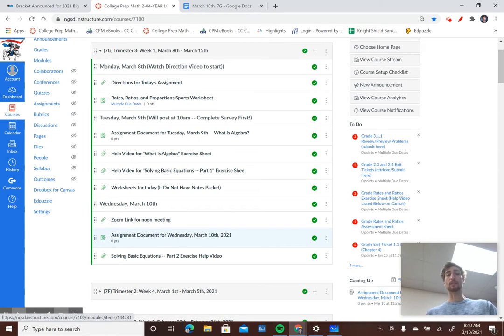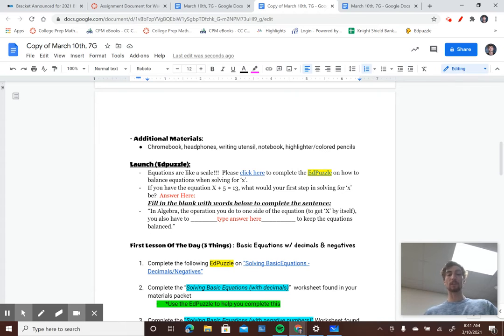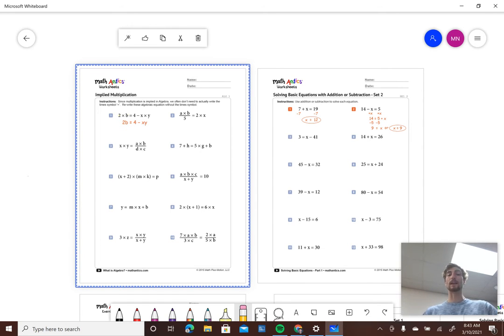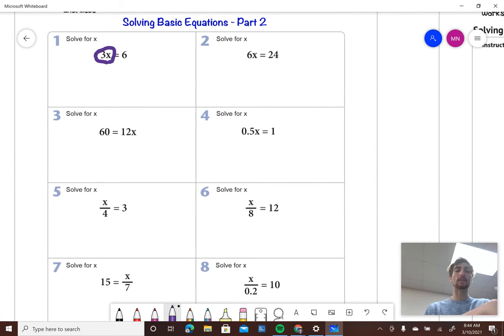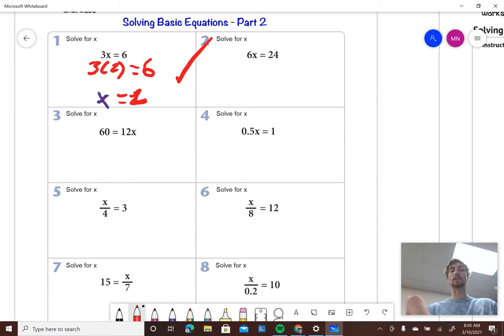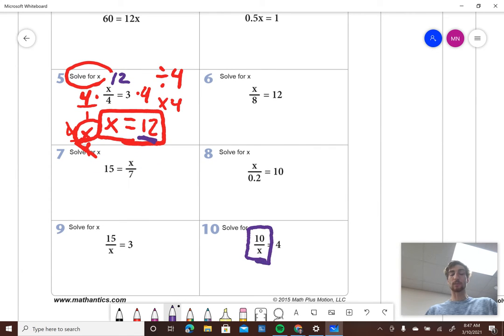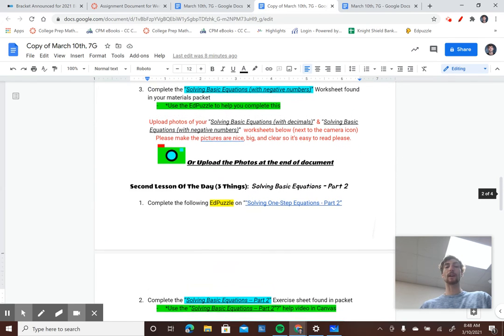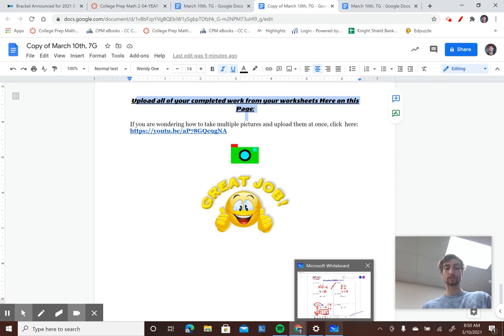Directions for Algebra Wednesday